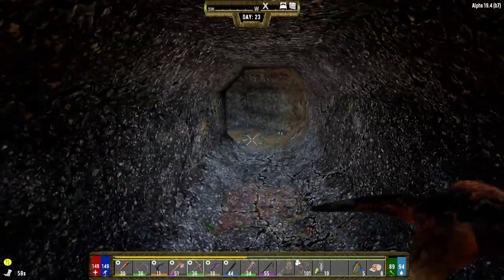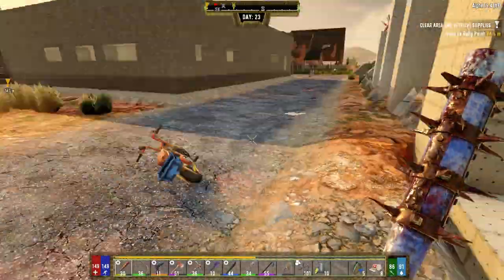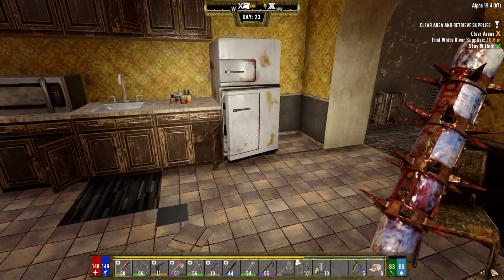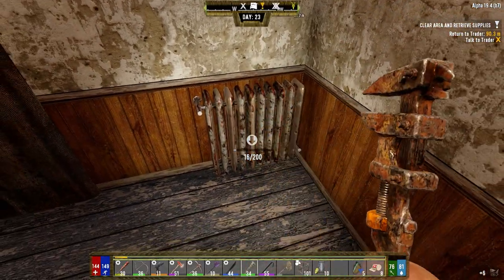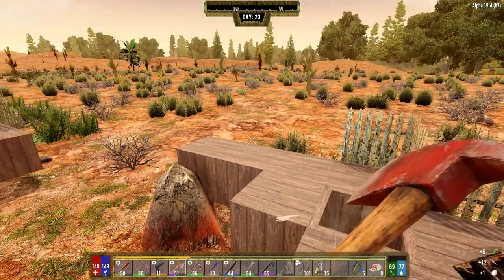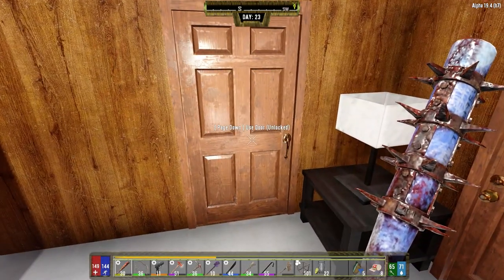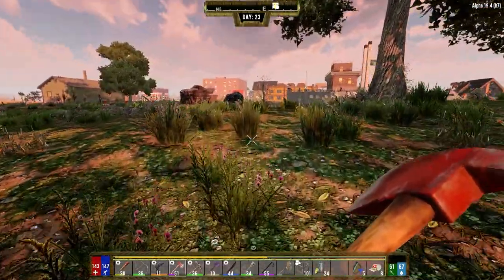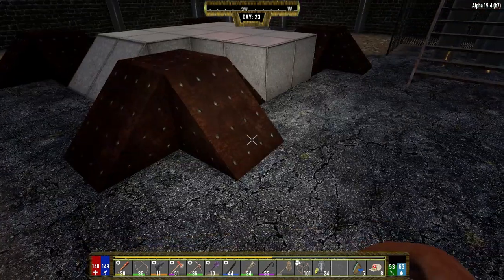Darkness Falls - 7 Days to Die - Ep23 - Radiation